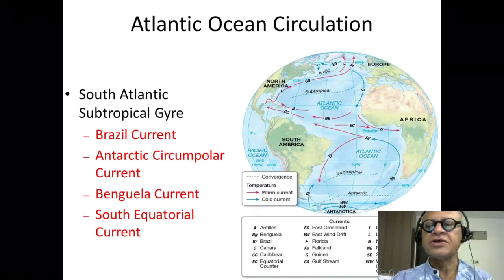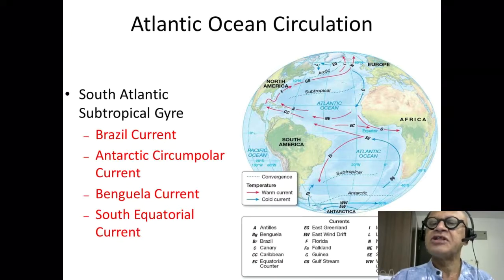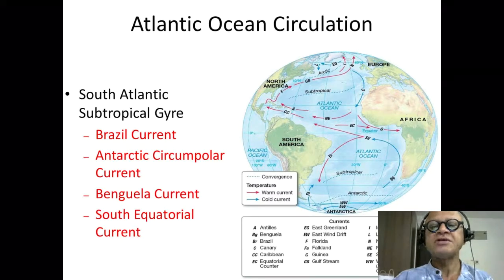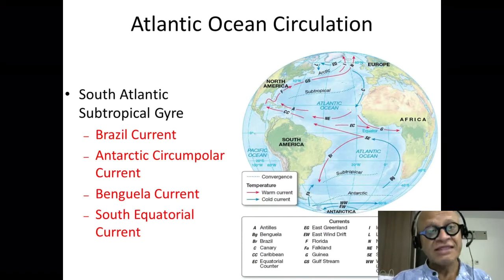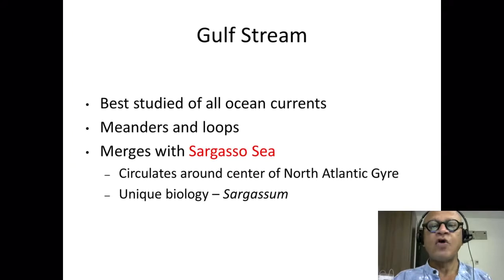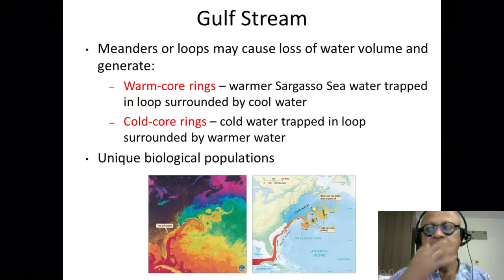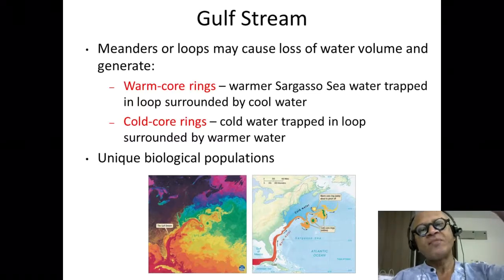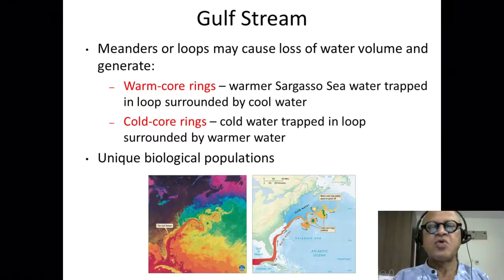Benjamin Franklin and the Gulf Stream default